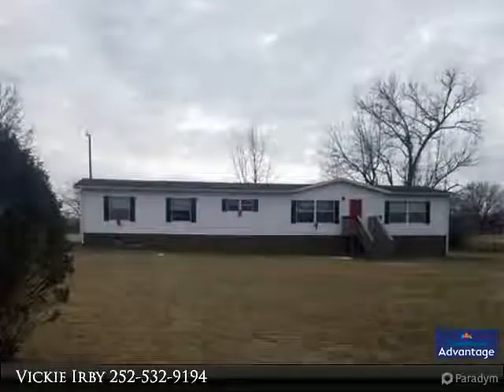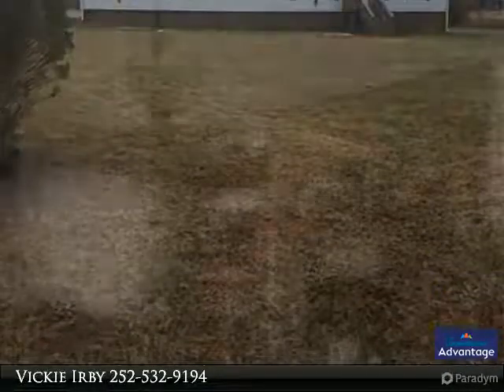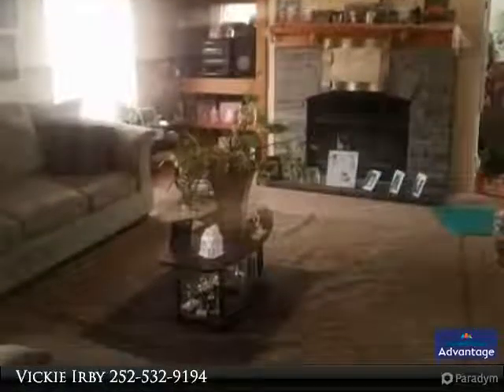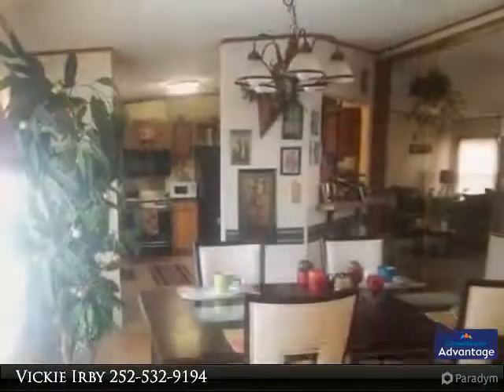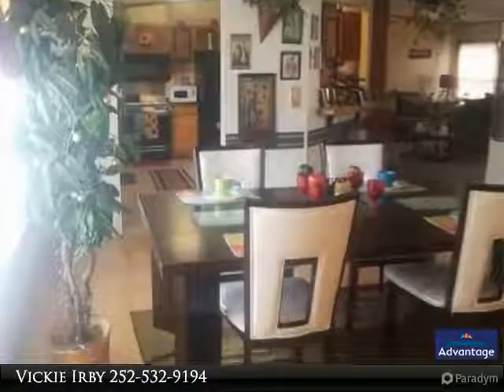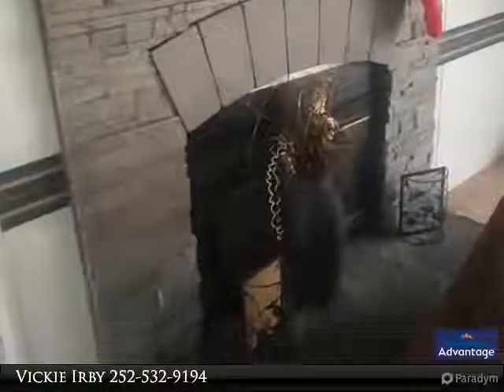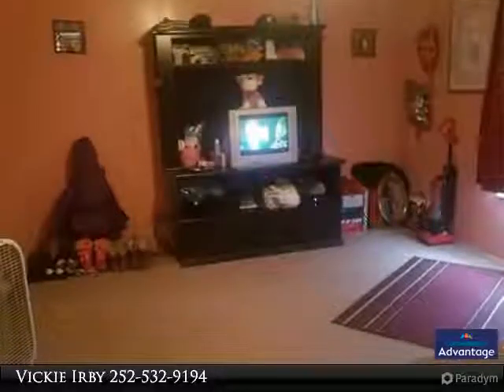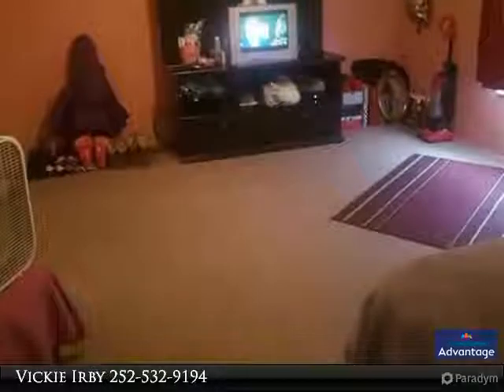220 Berry Scott Trail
Spacious 4 bedroom, 2 bathroom manufactured home located outside of Gaston, NC. Home is situated on 1 acres +/- of land with an additional 1 acres +/- across the path! Master bedroom has spacious garden tub, walk in shower, double vanities, plenty of storage and very large walk in closet! Recently painted walls/ceilings, recently installed carpet, laminated wood flooring, vinyl flooring, heating and cooling system only 4 years old. The living room/den features double sided stone fireplaces, guest bath has new shower/tub combination. Large open kitchen has lots of cabinet space. Washer and dryer included located in utility room. Enjoy a front porch and back deck. Home has brick and block underpinning and is located approximately 3 minutes from I-95 and is a country setting yet close town (Garysburg address but only minutes from Gaston and RR) Tenant occupied and pays $900 a month.

Presented By:
Vickie Irby, Coldwell Banker Advantage